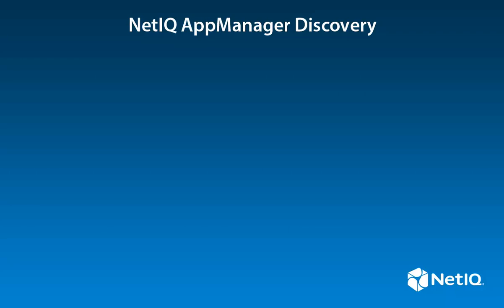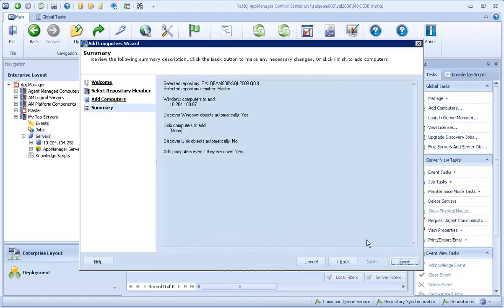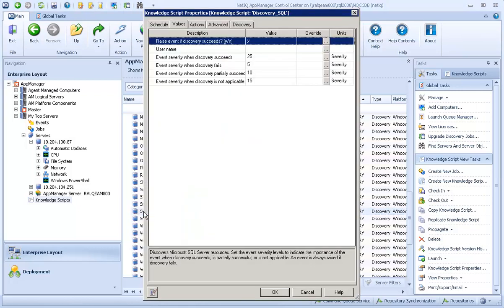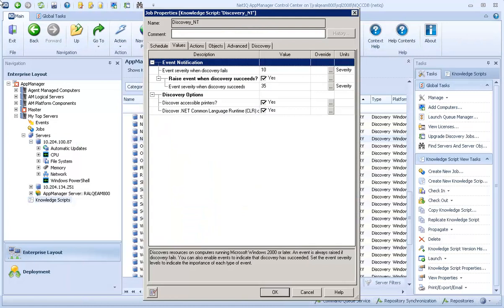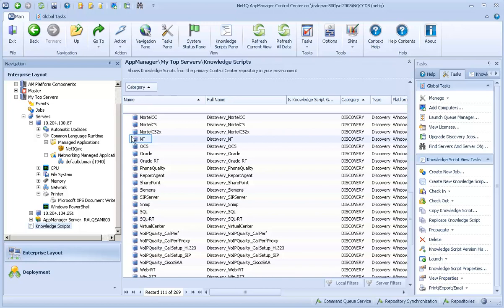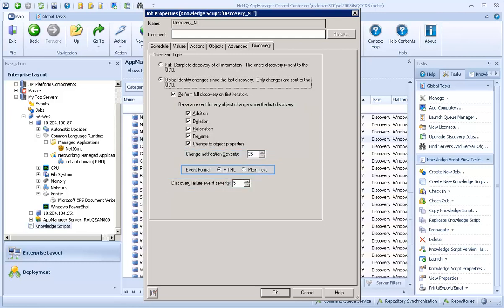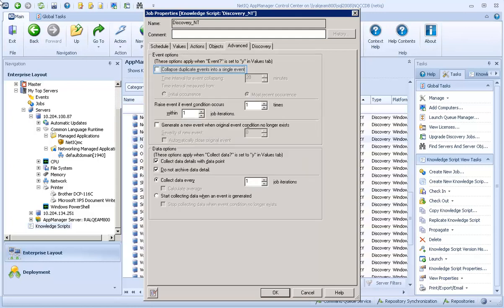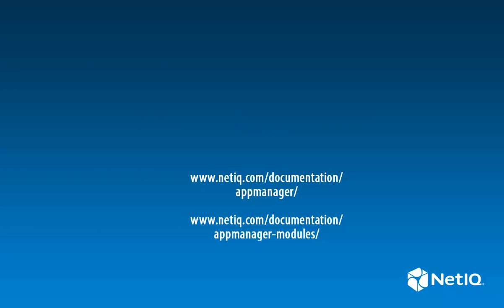NetIQ AppManager Control Center Discovery - Tutorial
This video covers the two methods for locating the computers, servers, and other objects you want to monitor with AppManager. These methods are called Discovery and Delta Discovery.

This video assumes that you have a basic understanding of AppManager from an administrator's perspective.